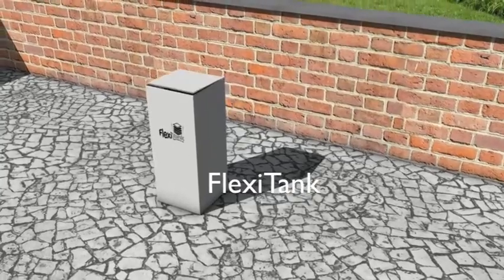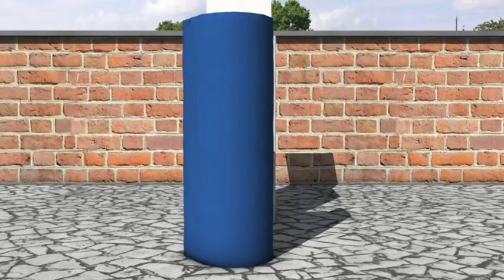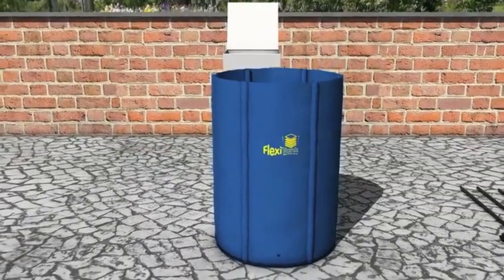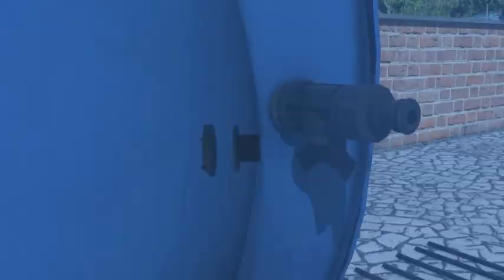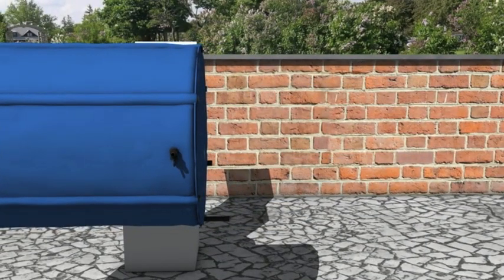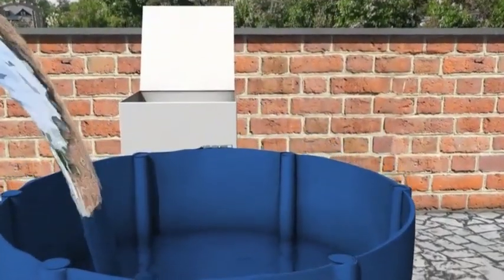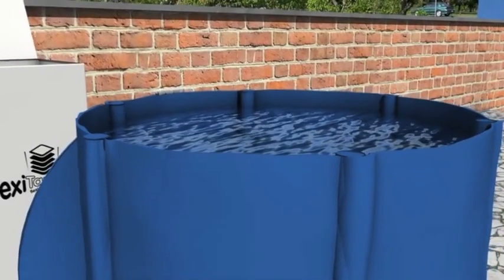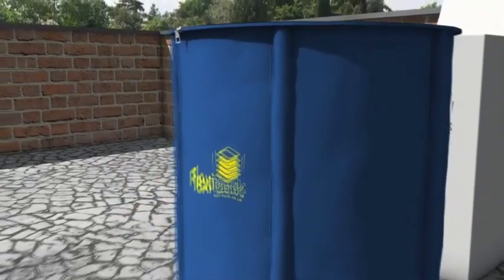AutoPot Watering Systems FlexiTank Animation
The FlexiTank is a compact design that is supplied in a box .Great for storage and distribution. Unique design. superior plastic design. The best compact watering tank on the market.